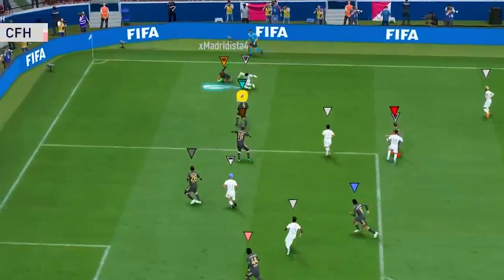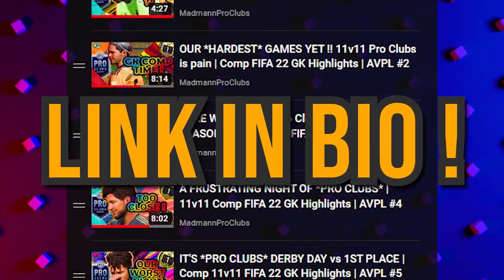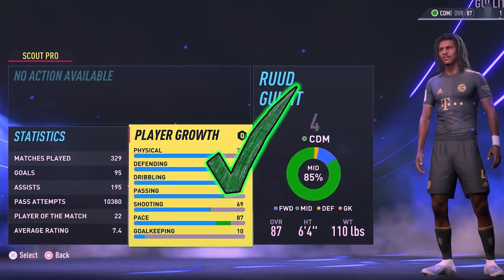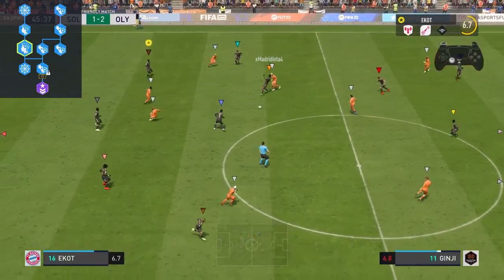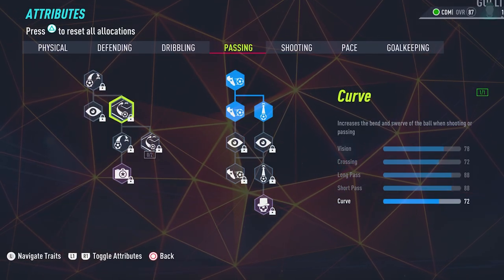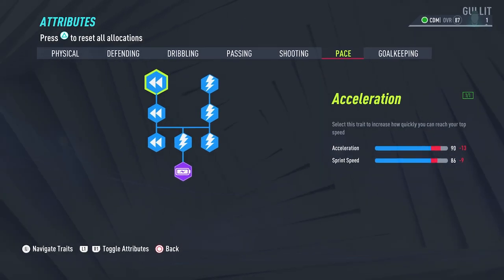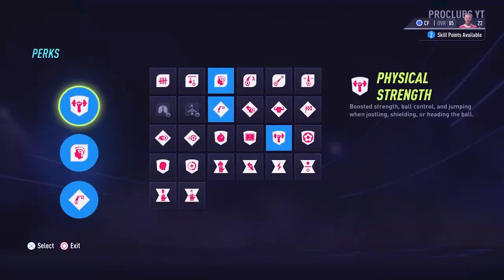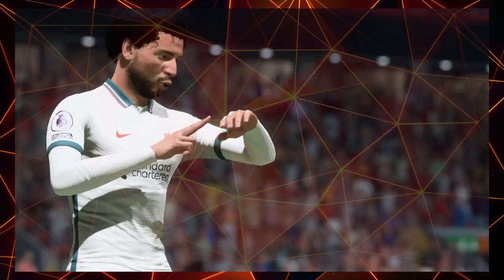*COMP WINNING* CDM BUILD ~ The GOATED Pro Clubs 11v11 Midfield Build | Skill-Tree & Perks (FIFA 22)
From the MOST SUCCESSFUL Pro Clubs 11v11 Midfielder in Oceania ~ 'Madrid' Shares His CDM Build For The First Time, With The Best Midfield Perks, Archetypes, Height & Weight ! Enjoy (:
Here it is ! The *MADMANN PRO CLUBS DISCORD LINK* ~
AVPL Episode #1 & #2 :
( feel free to DM me with any Questions ! )